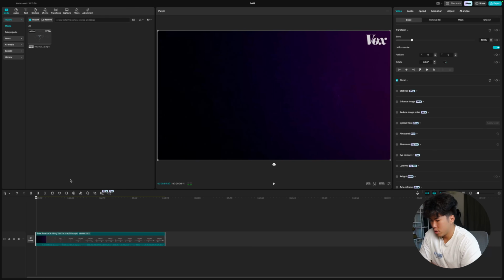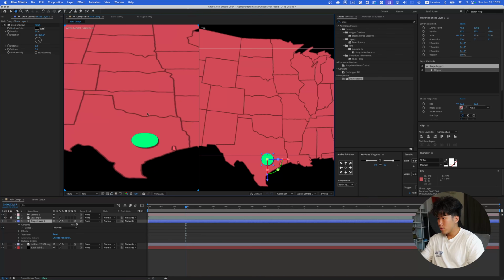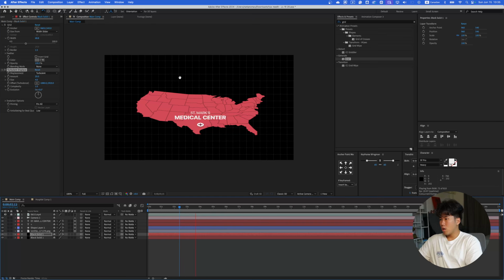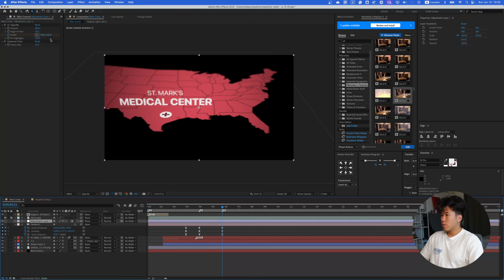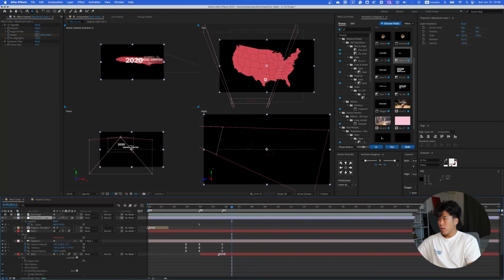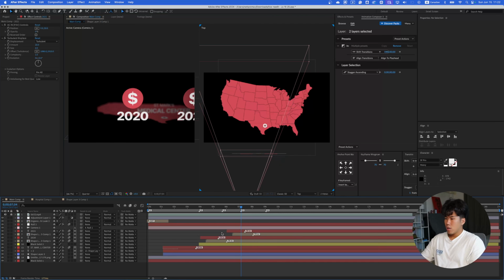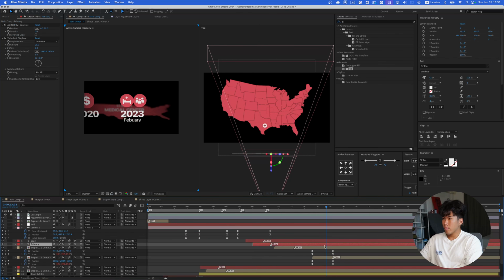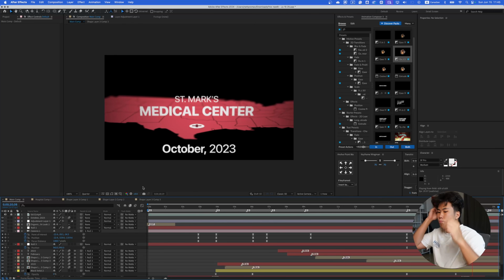Full Unedited Tutorial: Vox style animation (After Effects)